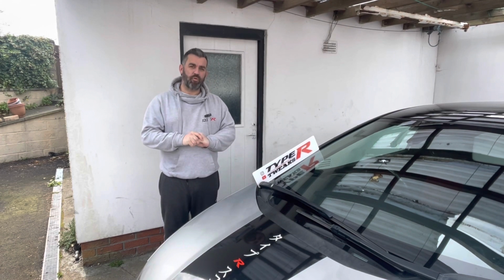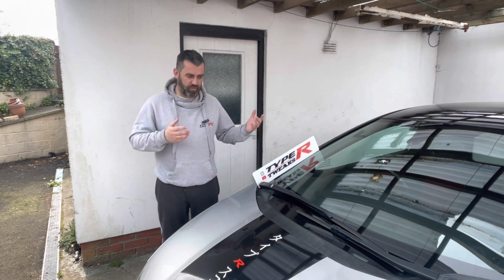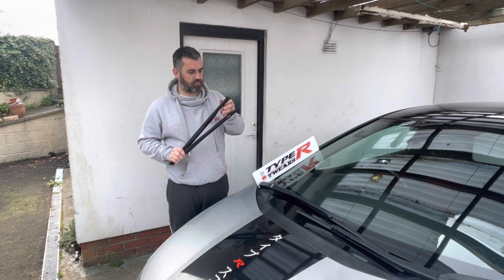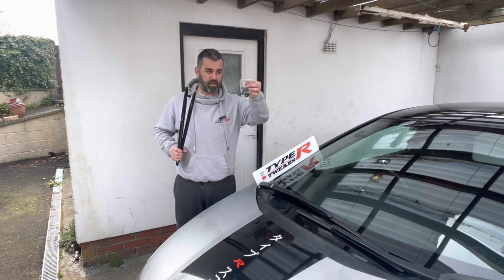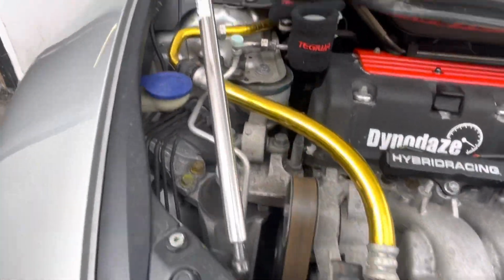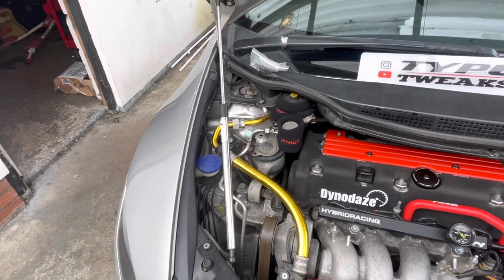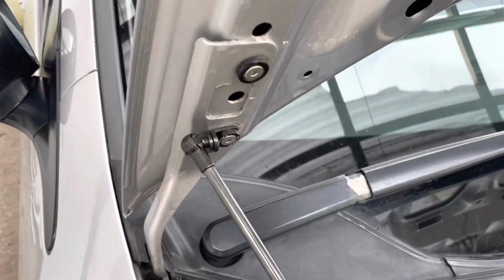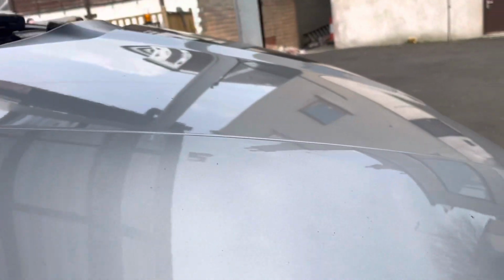Carbon Fibre Bonnet Struts - Honda Civic Type R FN2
This video shows the latest changes to the car. This time it’s a carbon fibre bonnet strut install.